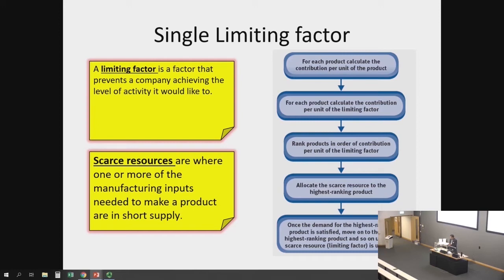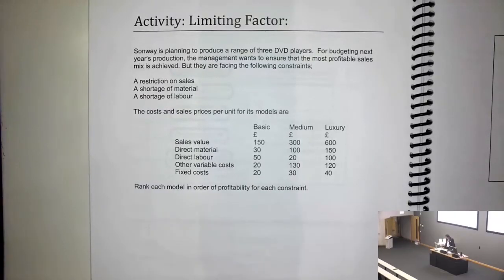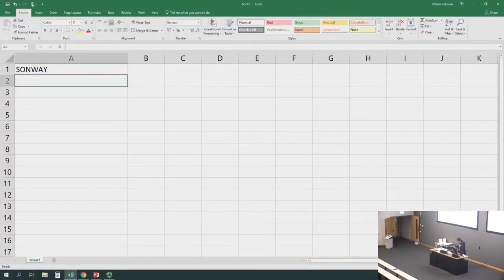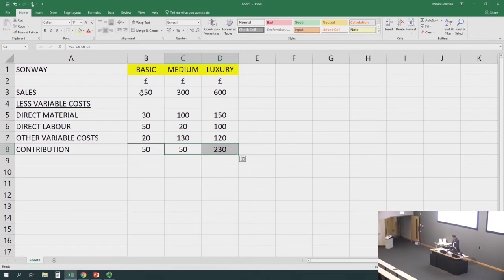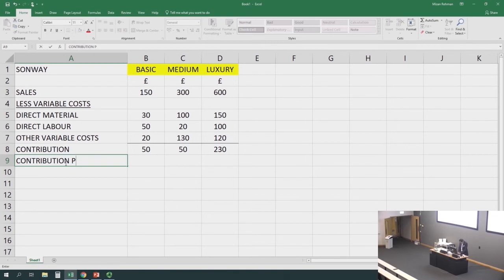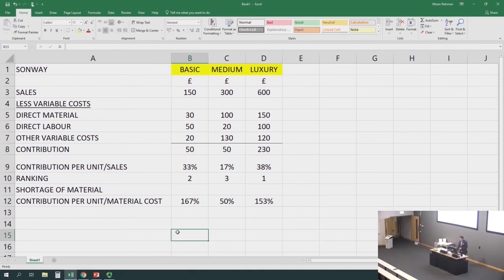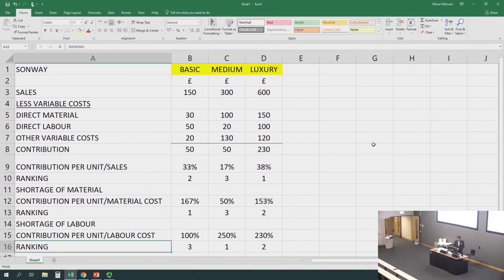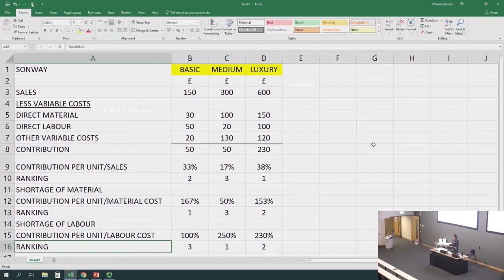Single Limiting Factor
How to make decision when sources of production are in limited supply? This video explains it briefly.